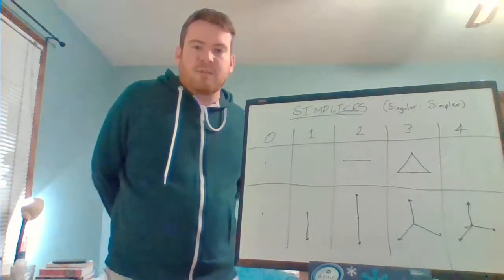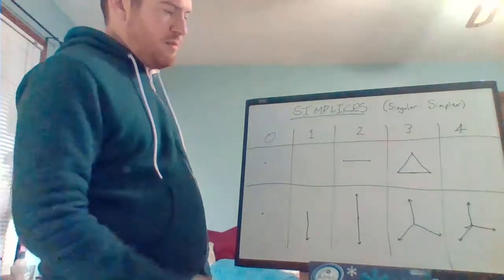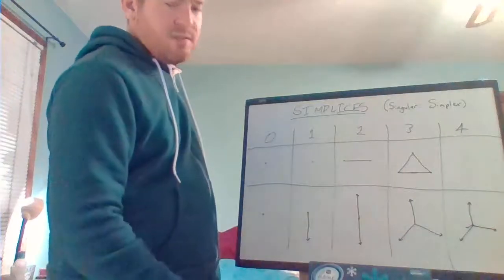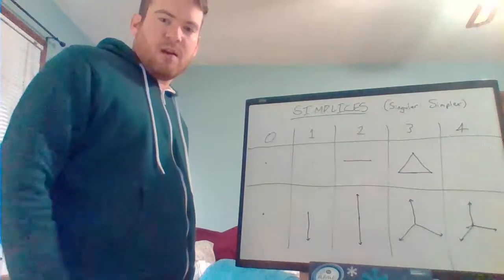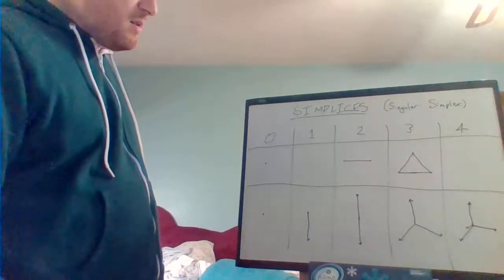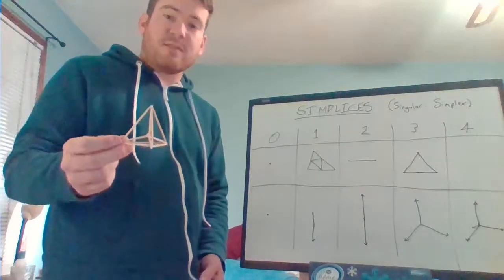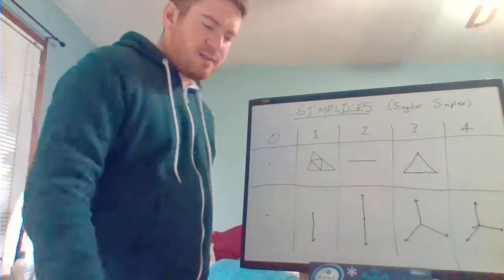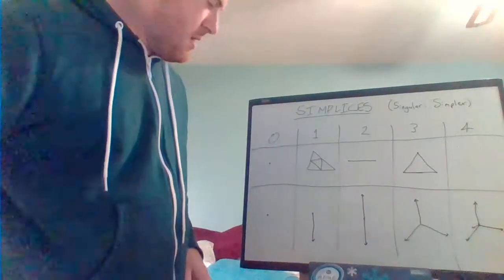Introduction to Simplices & Spindles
Introduction to the most fundamental structures which underly the Pattern as I know it.